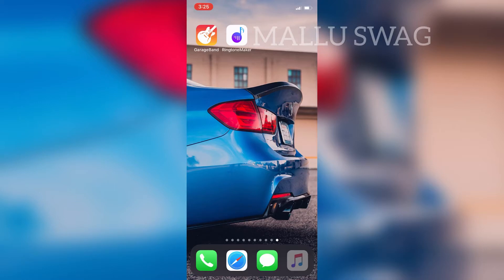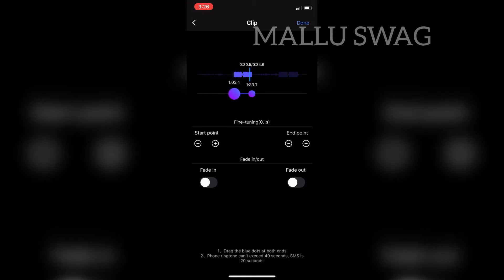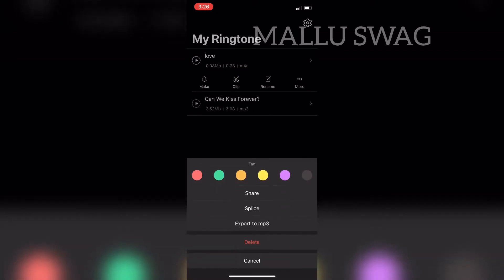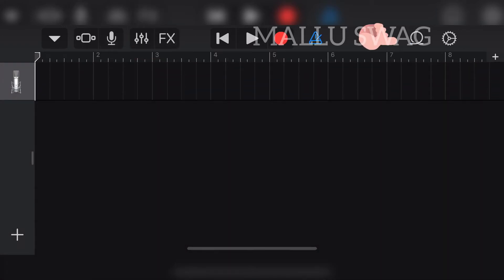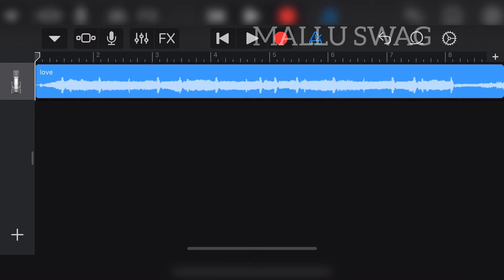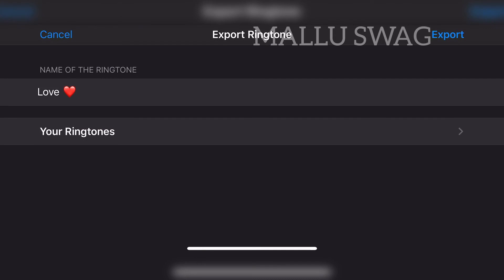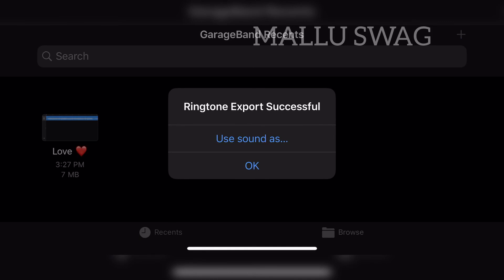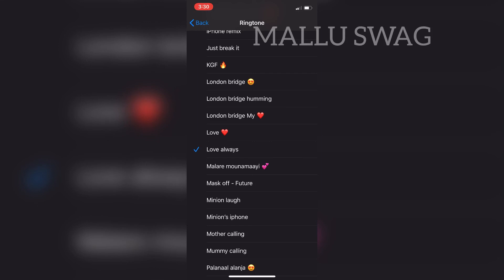SET ANY SONG AS RINGTONE IN ANY IPHONES // NO PC // NO ITUNES REQUIRED